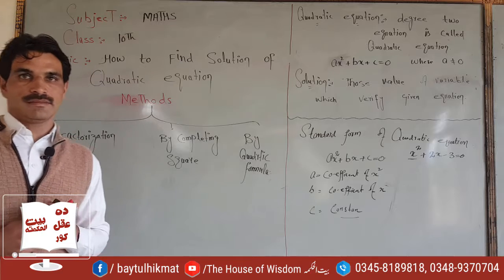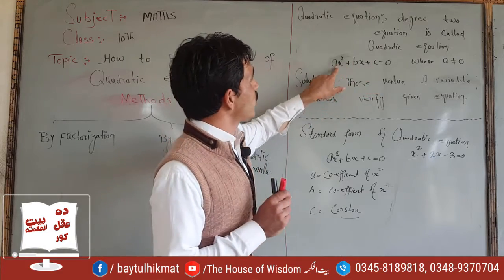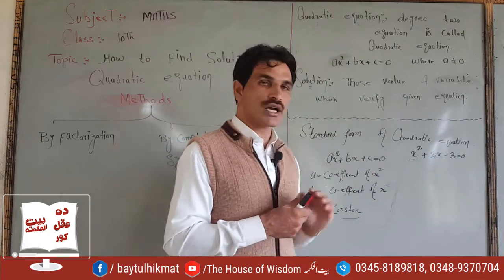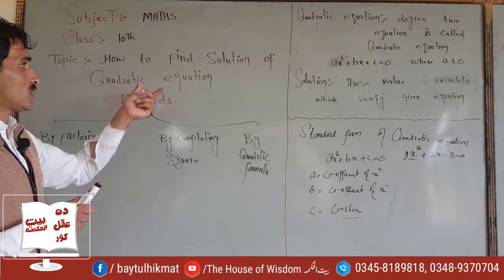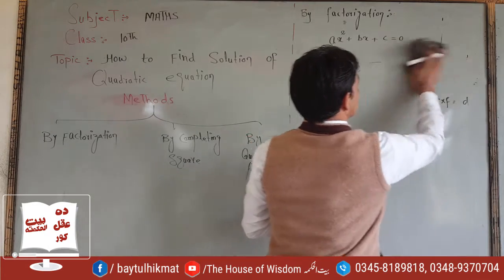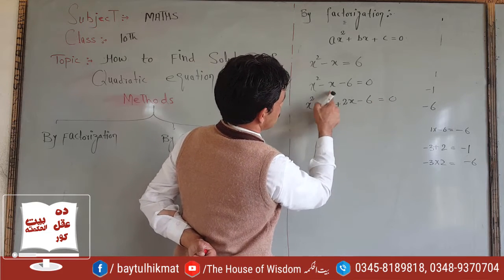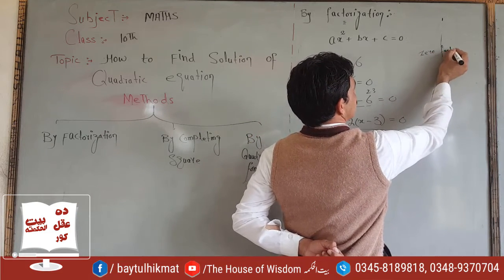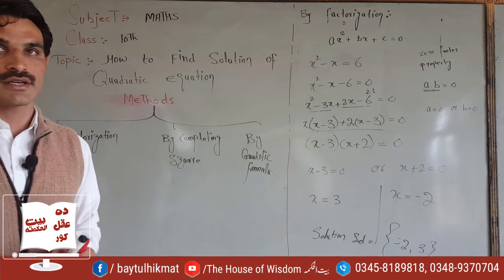Lecture 02 Class 10th Math Chapter 01 By Sir Qasim